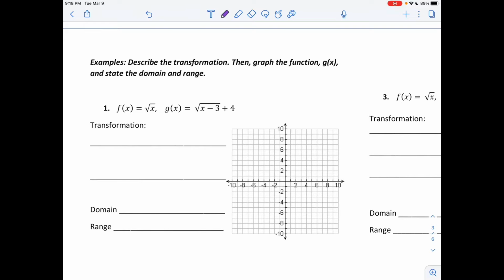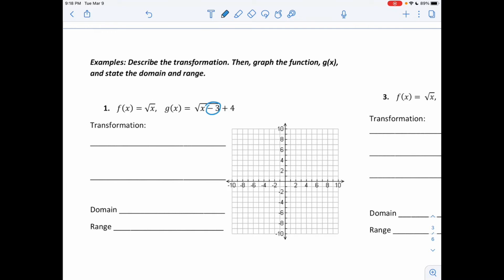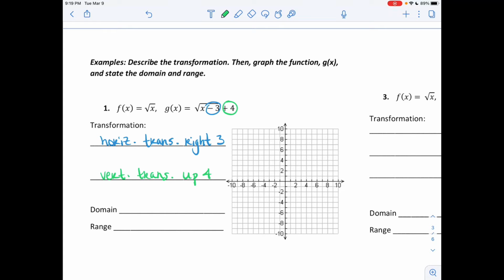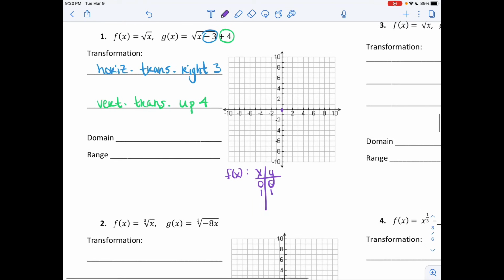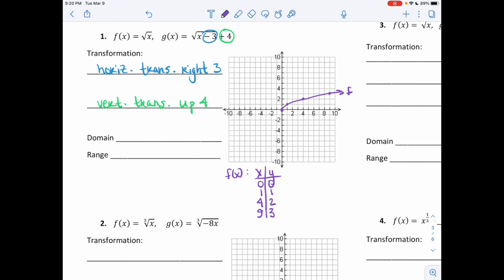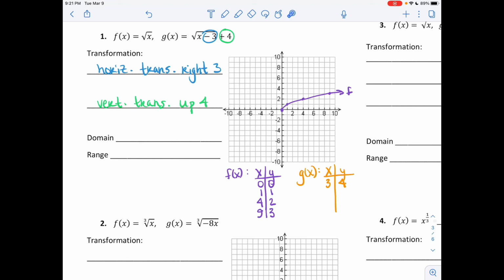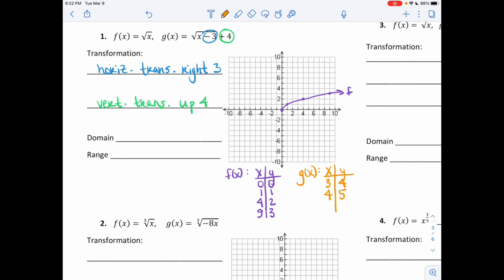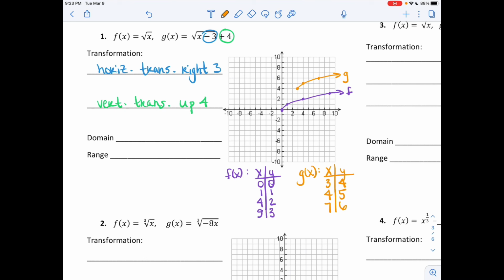Lesson 6.3 PreAP Part 3